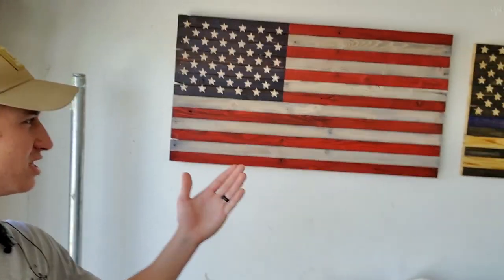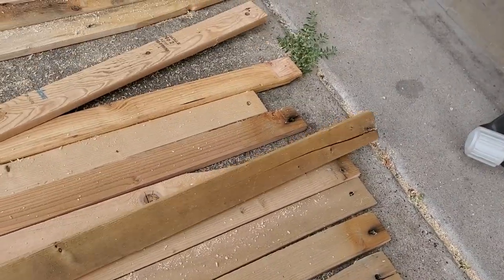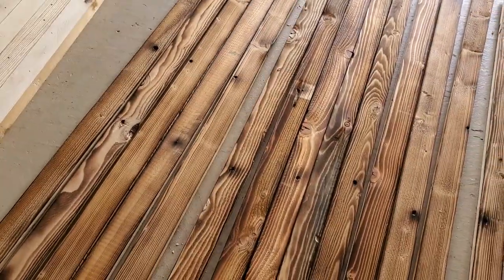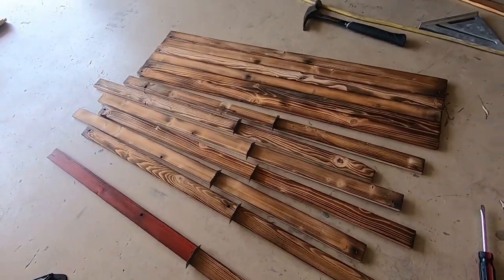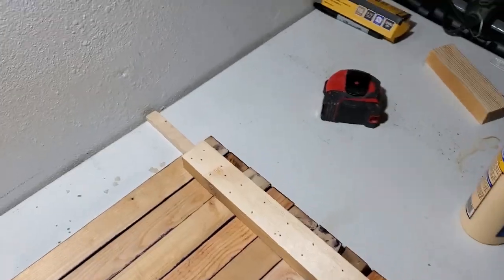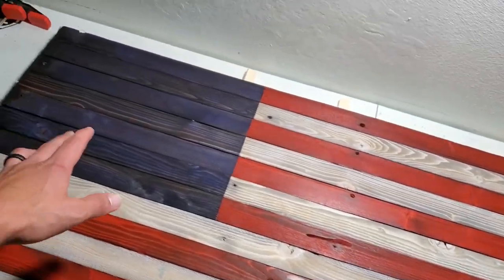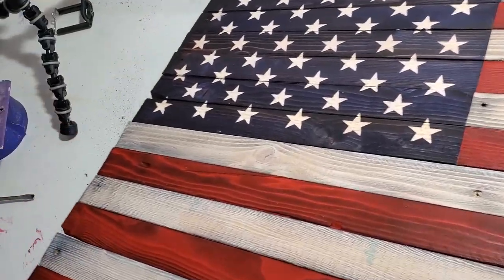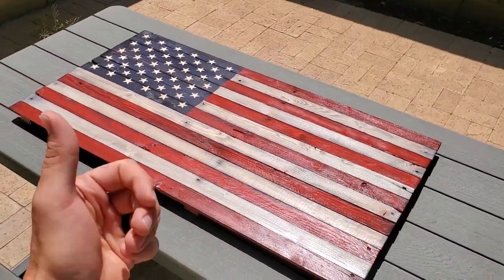How to make a Wooden PALLET AMERICAN FLAG! | DIY Pallet Wood Projects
In this video I will show you how to make a Wooden American Flag using a Pallet for wood!  Please let me know if you have any questions! I would love to hear any video recommendations!
If you would like to order anything used in the video you can find it here:

Dremel 3000

Wood Carving Bits

Dremel Flex Shaft

Dust blower

Union Stencil multi pack

Stencil pack with medium and 1776

Titebond Glue

Bernzomatic Torch Kit

Small Paint Brush Set (It is auto selected to 2 packs so you have to
select 1)

100 pack sawtooth hangers

Minwax Helmsman Sealer (it is auto selcted to Clear Satin so you must select Semi-Gloss Satin)